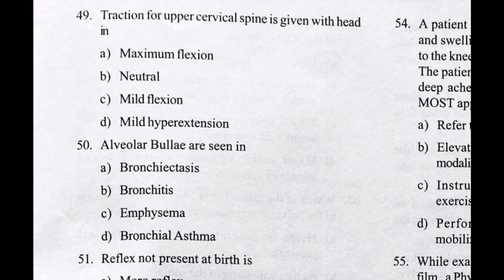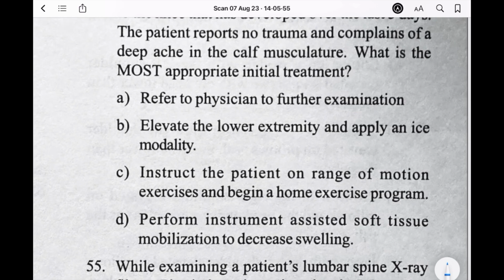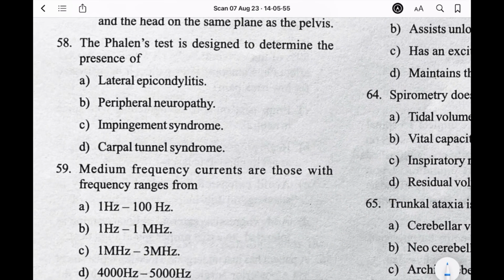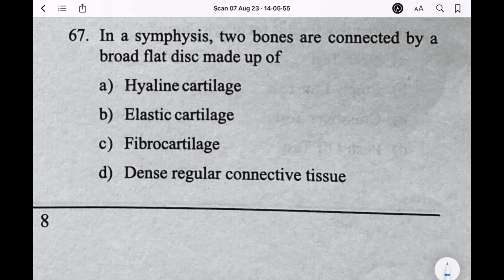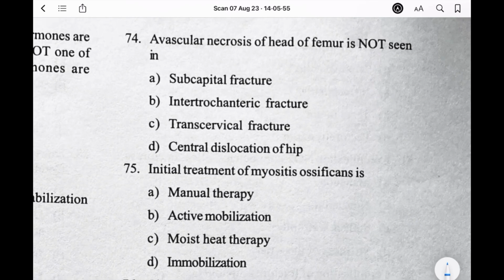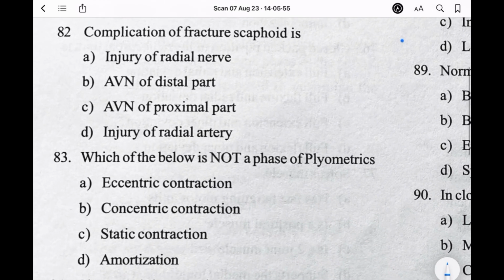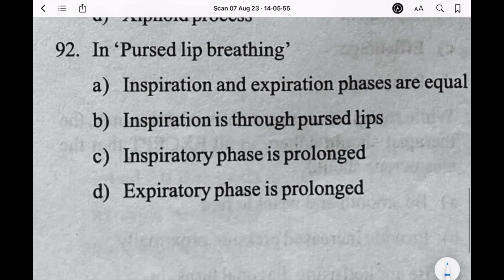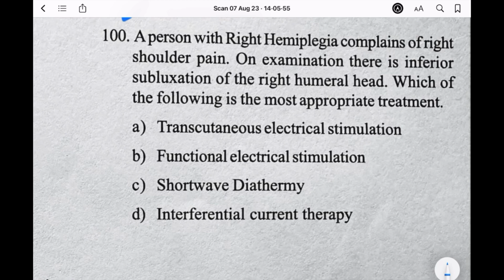SVNIRTAR 2023 MPT ENTRANCE PAPER PART-2 (Q48-100)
In this video we have discussed previous year MPT question paper.